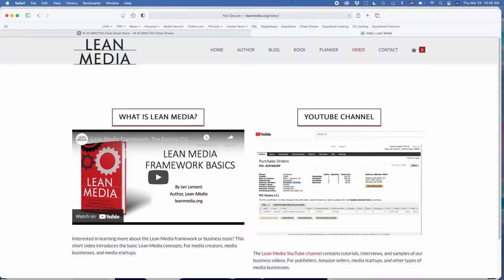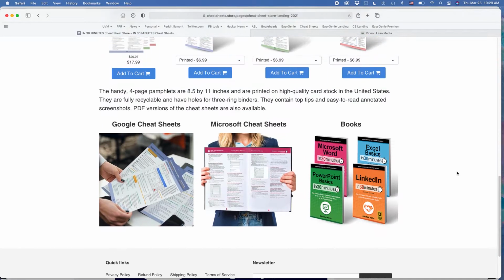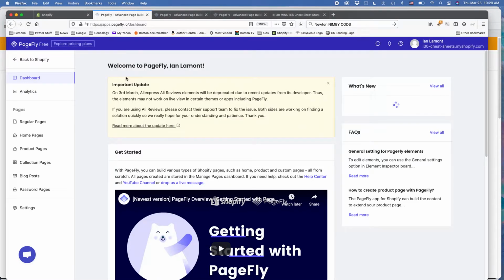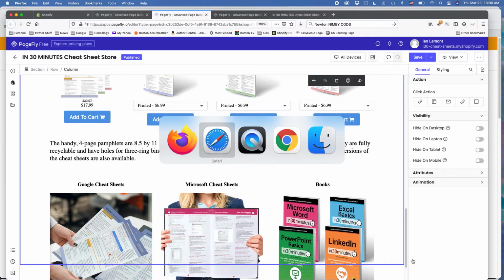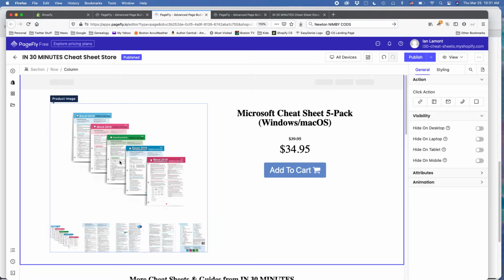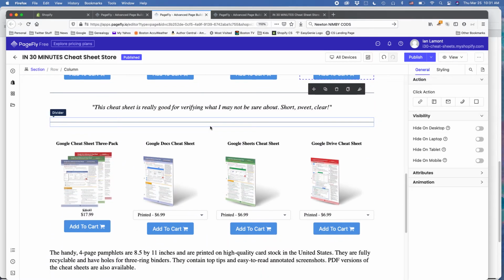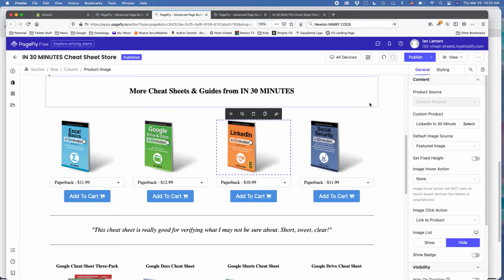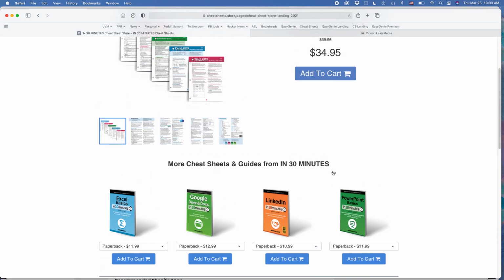PageFly review: landing page overview for Shopify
DESCRIPTION: The basics of the PageFly page-building app for Shopify, and how to use it to create a landing page.